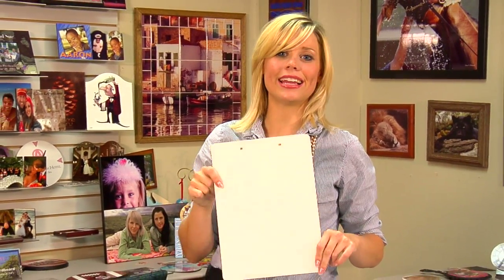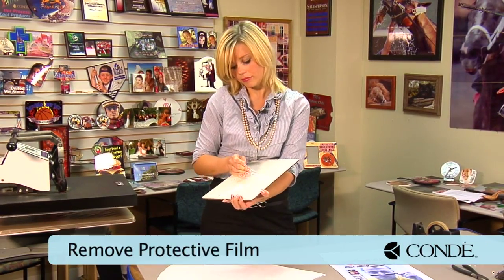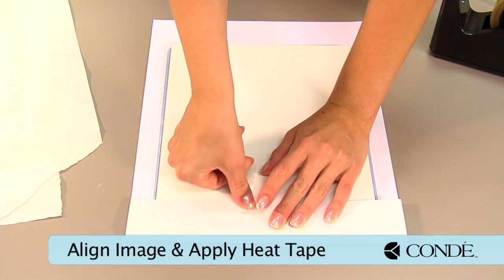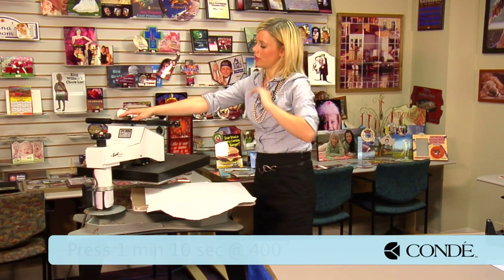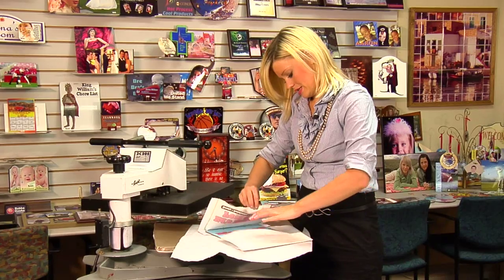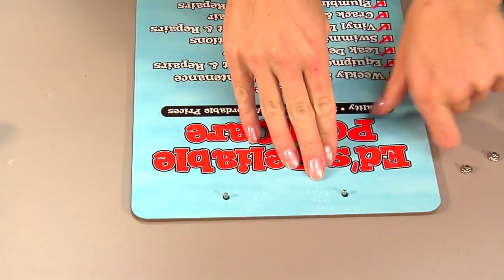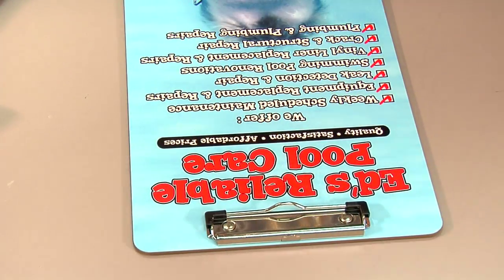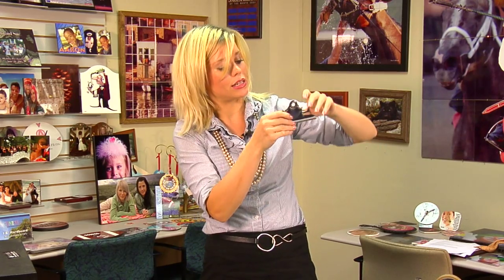Assembly & Imprinting a Unisub Clipboard -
Using a George Knight® DK20S™ Heat Press, Condé's Brittany Anderson demonstrates the procedures for applying dye sublimation transfers to Unisub clipboards. She also shows how to assemble it. The transfers are created using a Ricoh® GX7000 printer with Sawgrass® SubliJet-R™ sublimation inks on TexPrint-R® Sublimation Paper, with a George Knight™ heat press. All products are available from conde.com, including the heat press used in the demo.

This video applies to Conde part numbers: U1013, U1014, U5634, U5994.